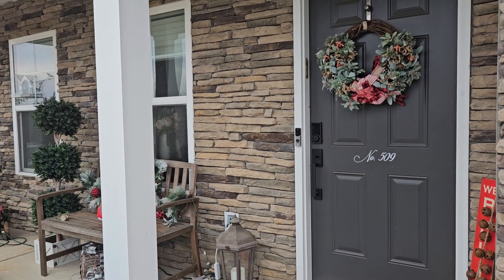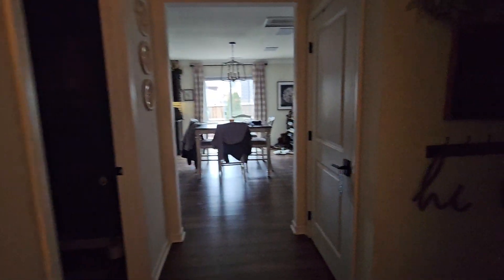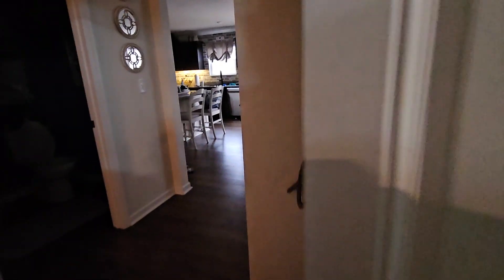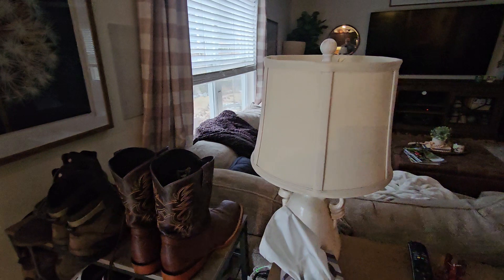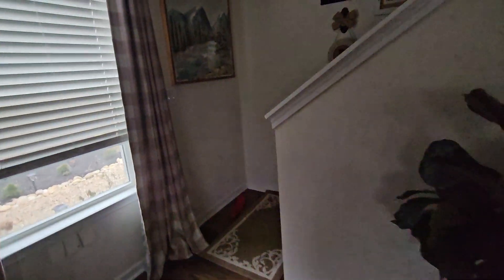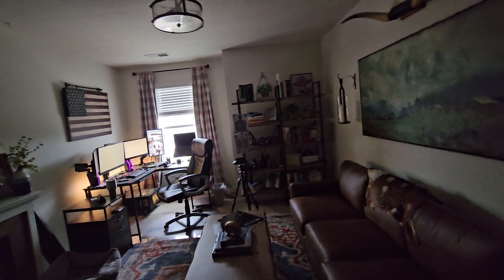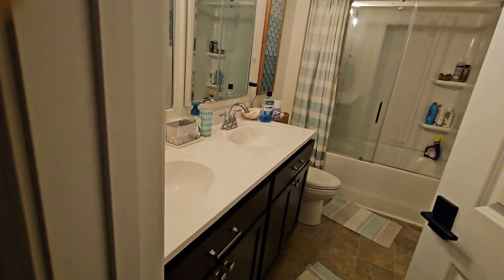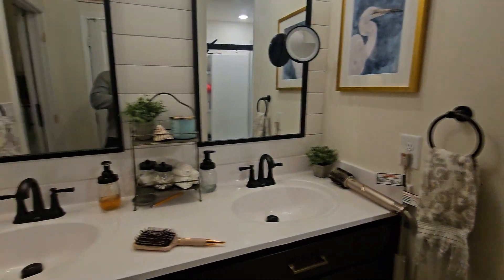A tour of my Home Assistant powered smart home.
Just a quick tour of my Home Assistant powered home